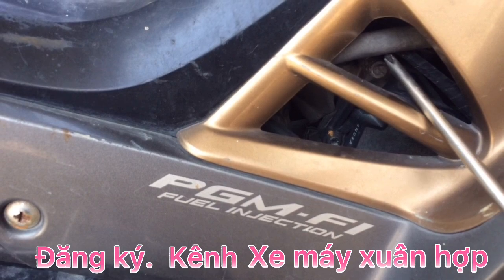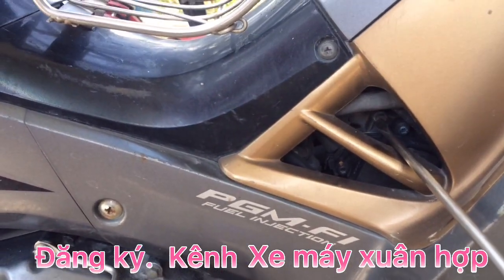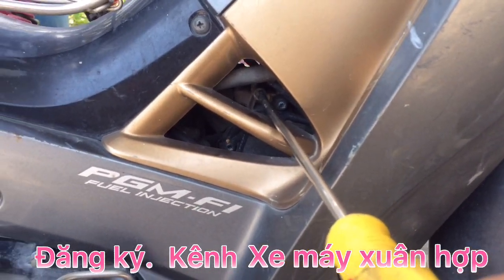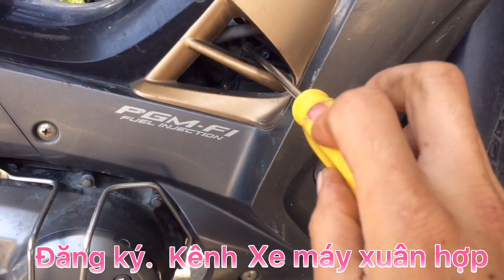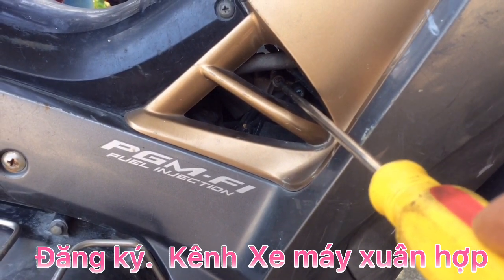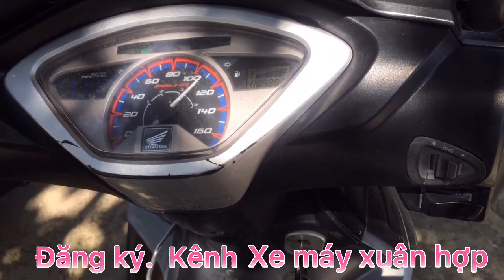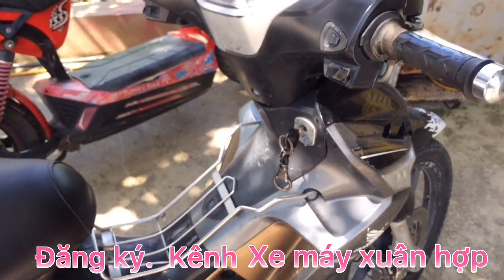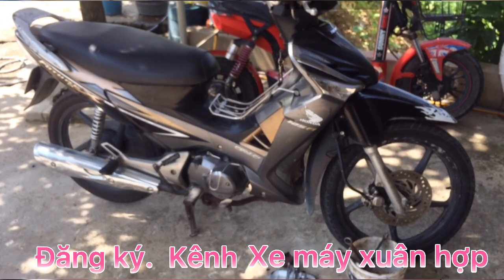chỉnh garanti xe future 125 fi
video  : chia sẻ cách chỉnh garanti xe future 125 fi
Để các bạn tham khảo !

Kênh : youtube
 Xe Máy Xuân Hợp'' xin chào các bạn,kênh tổng Hợp ,giao lưu học hỏi  , kinh nghiệm , các bạn đăng ký để nhận video mới !

Channel YouTube
chia sẻ các video mang nội dung :
   Sửa chữa      bảo dưỡng xe máy
    👉 Kênh giải trí tổng hợp - Giao lưu và học hỏi

    👉 Những tiện ích; kinh nghiệm; học tập  sửa chữa  bảo dưỡng  xe máy

👉 Cảm ơn bạn đã xem video của kênh Xe Máy Xuân Hợp.
''Xe Máy Xuân Hợp  '' để theo dõi kênh nhé !